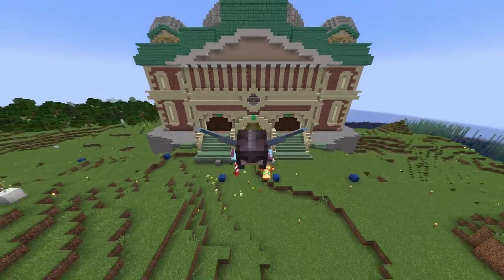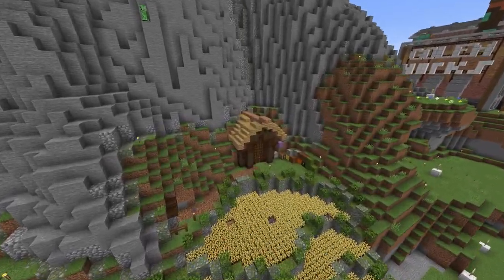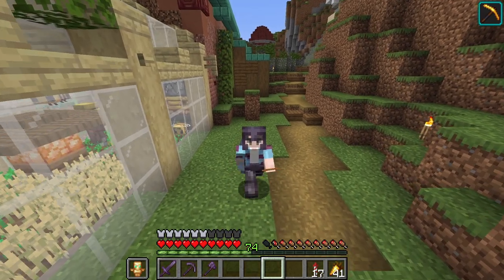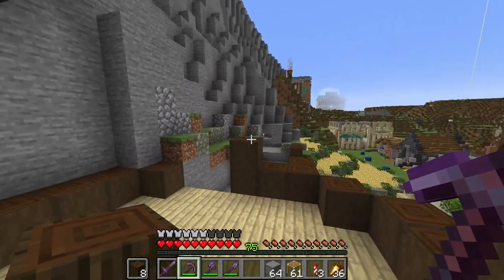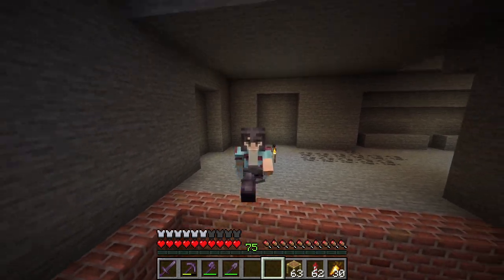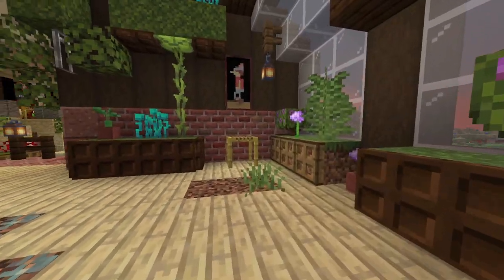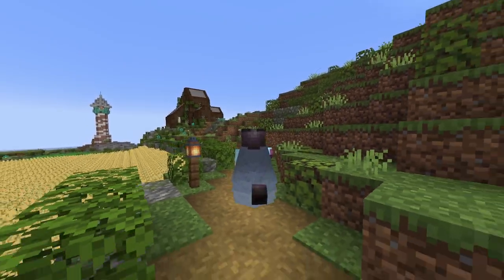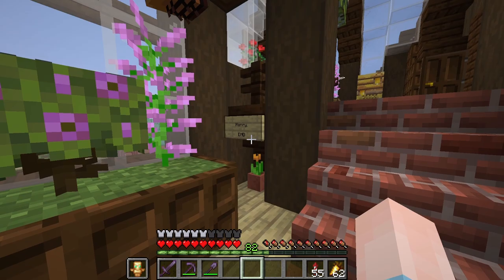Some BEE-nanigans! :: #17 - 1.19 Survival Let's Play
This has got to BEE (not sorry) our best bee-related episode yet!
Shulkercraft Honey Farm:
Have any ideas for things to add around my world? Please be sure to share!